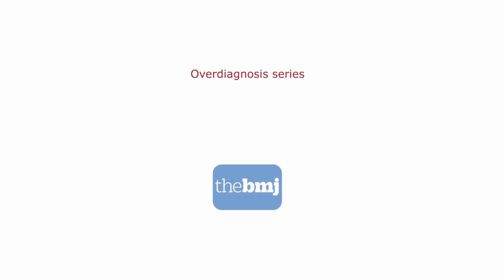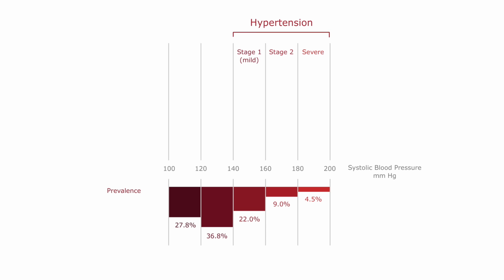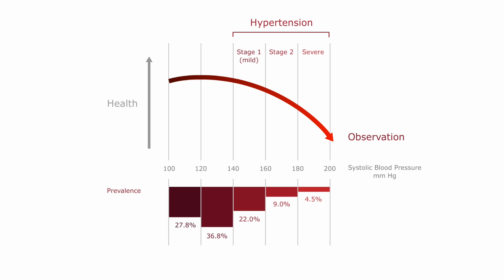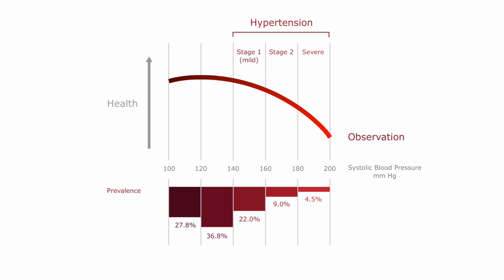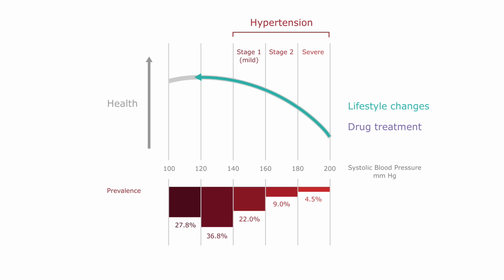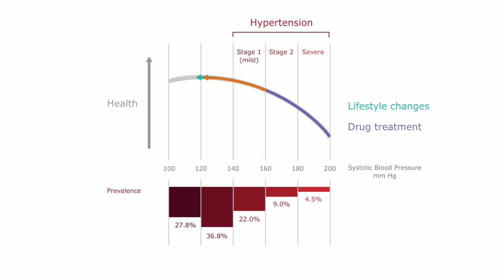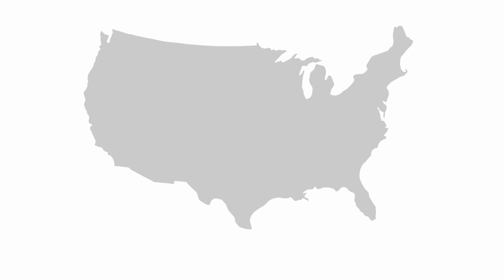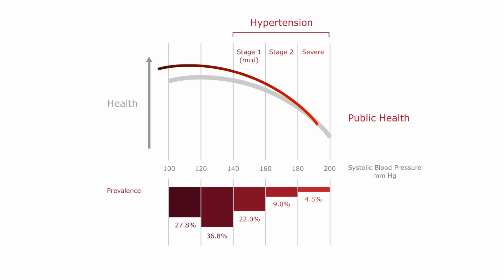The overtreatment of mild hypertension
Stephen Martin, an associate professor at the University of Massachusetts Medical School, thinks we're overtreating otherwise healthy patients who have mild hypertension.

In this video explains why prescribing drugs to these people may actually be doing more harm than good.